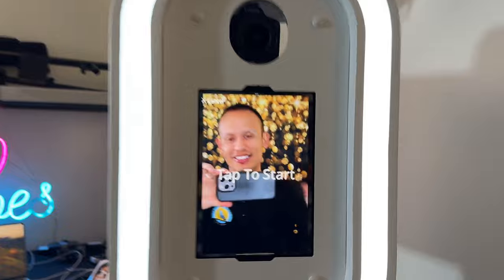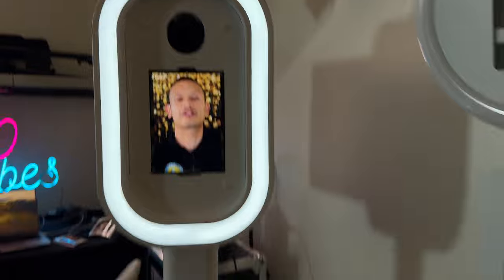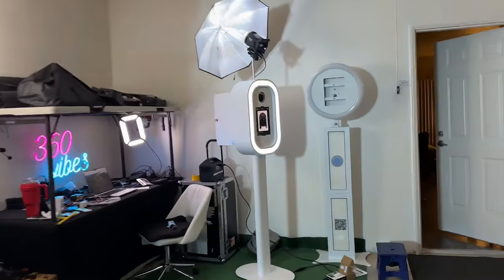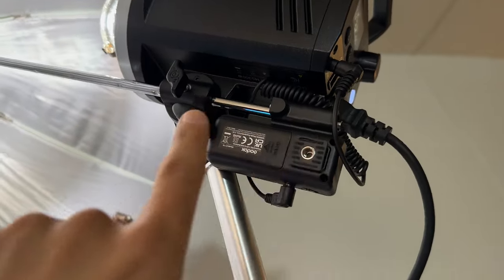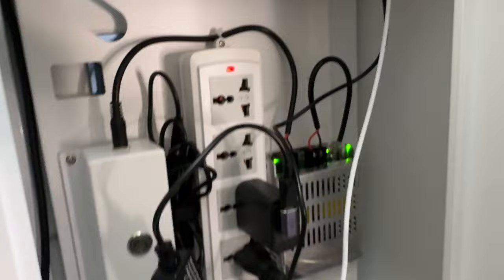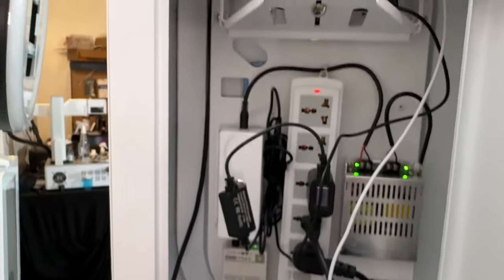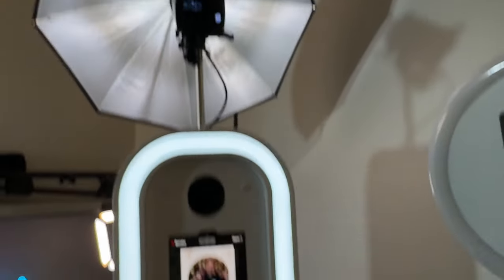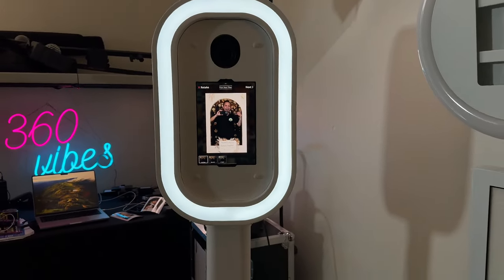Best Photo Booth Setup | Godox Flash Head | Nice Backdrops